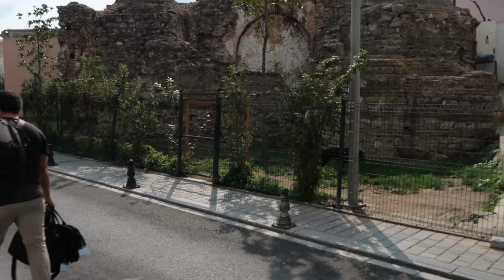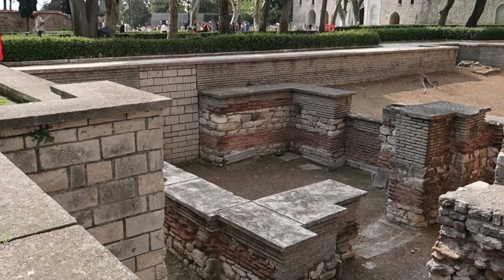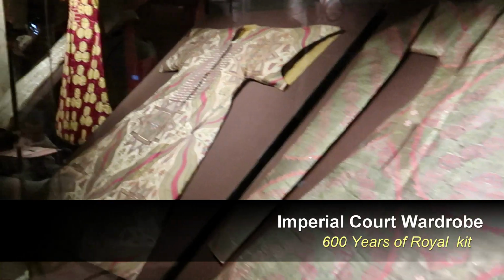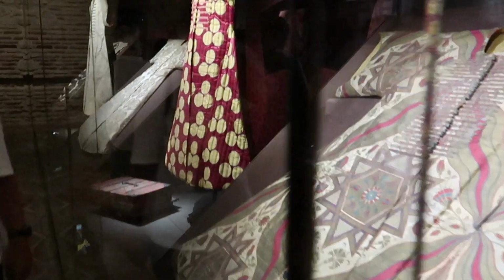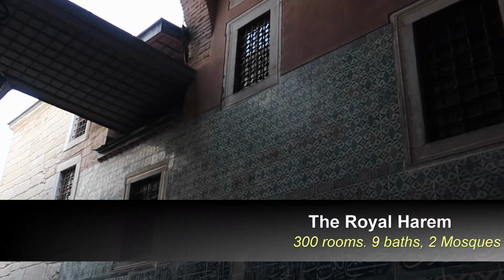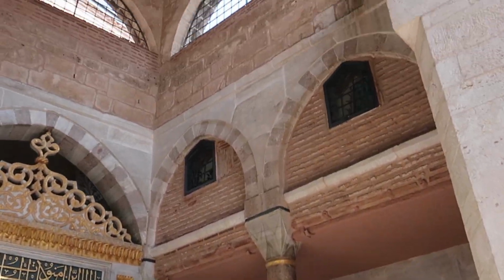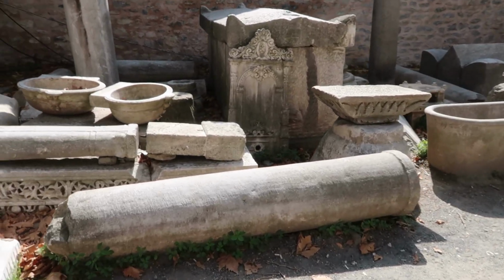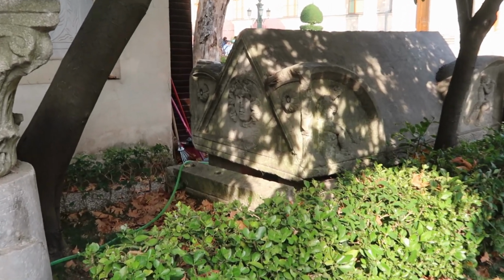Day 3 in Istanbul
Day three exploring Istanbul on our 60 day adventure around Turkiye.  We spend the day at Topkapi Palace.